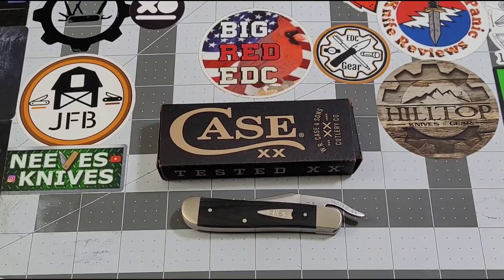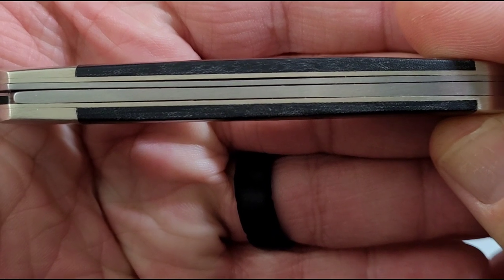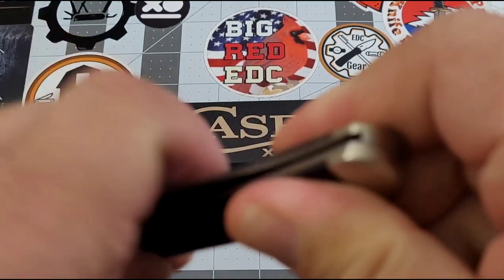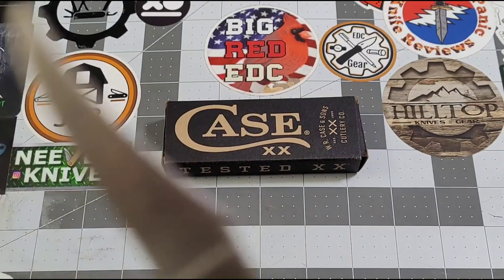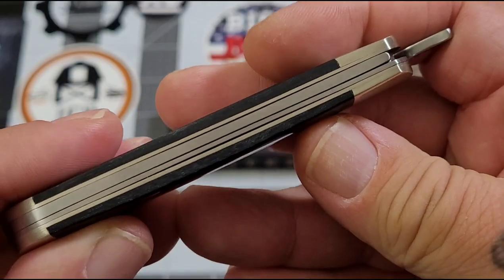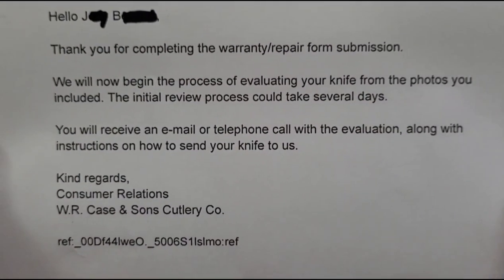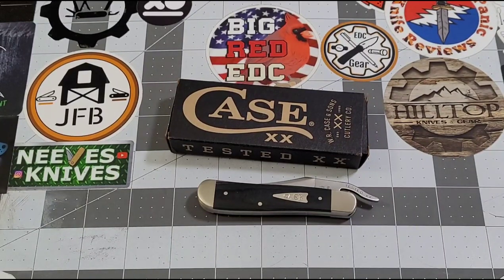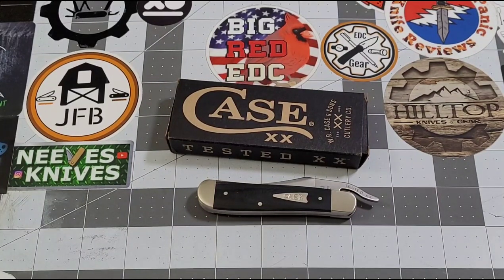Case Knives Warranty Process - Update #1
Using this opportunity to check out Case's warranty. We will see how it goes!